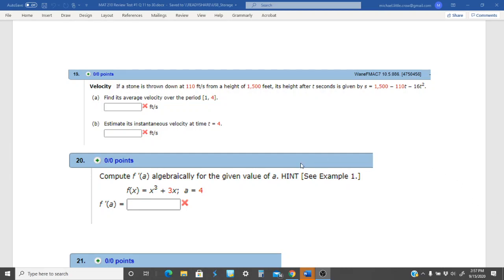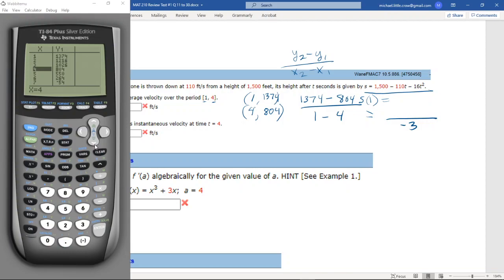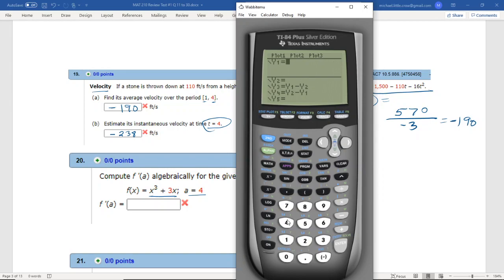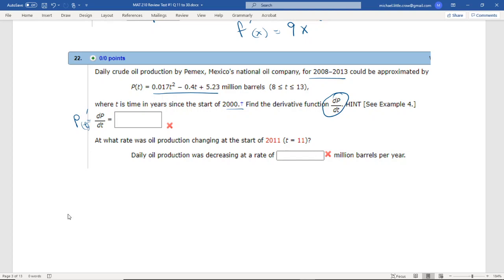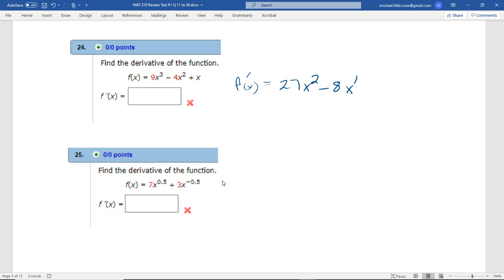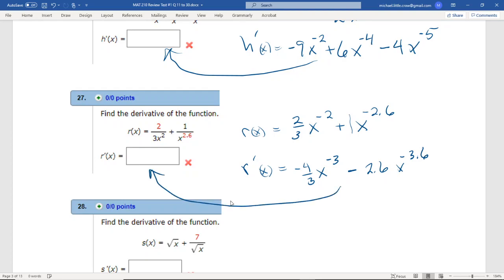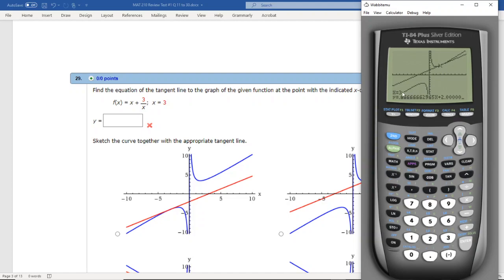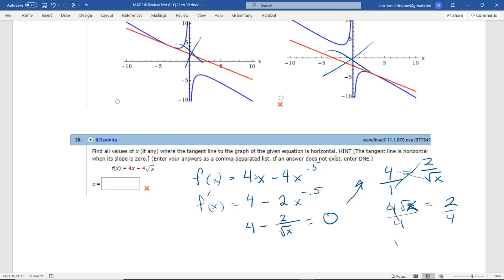MAT 210 Exam #1 Review Questions 19 to 30